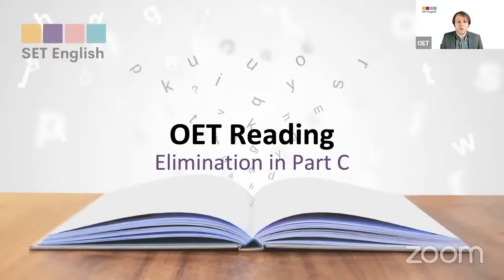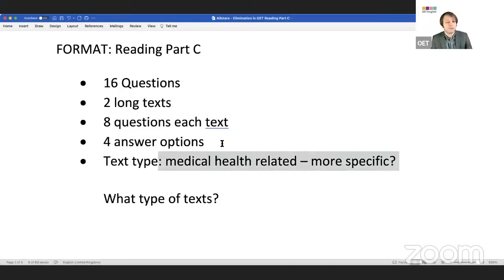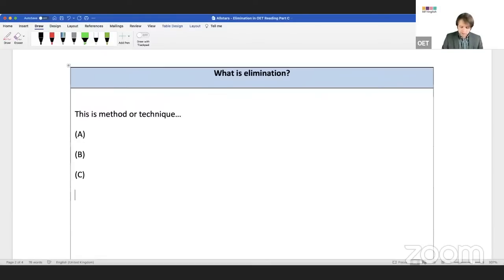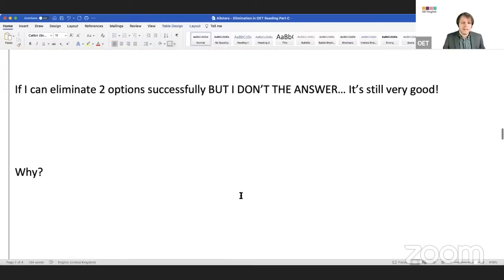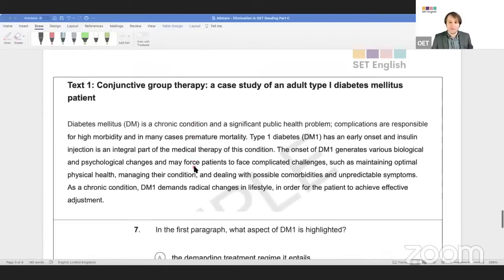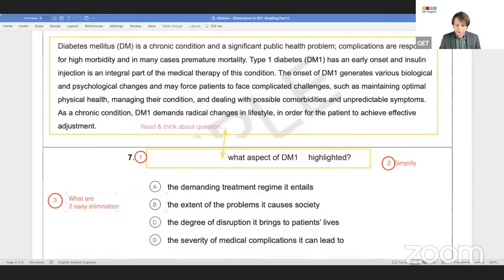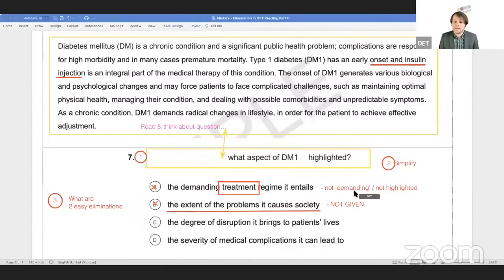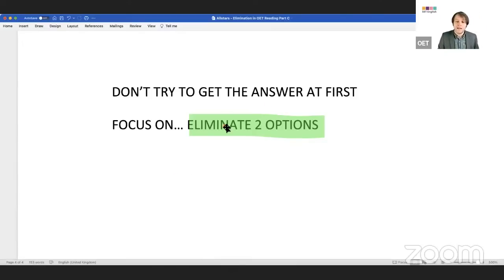Live class with SET English: OET Reading Part C - Elimination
Finding the right answer in OET Reading Part C can sometimes feel impossible! Don't worry, there is something you can do about it. Come and practice a technique which can help!